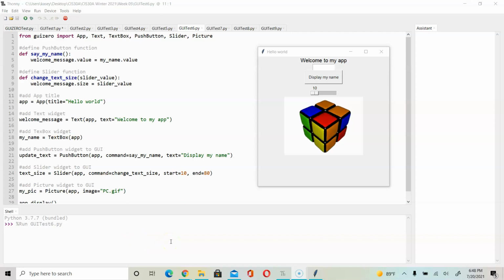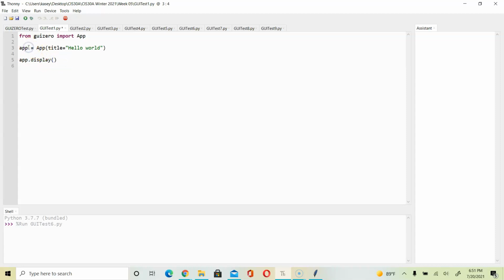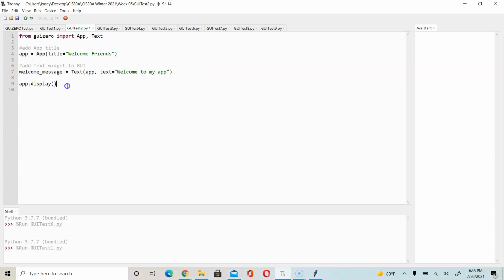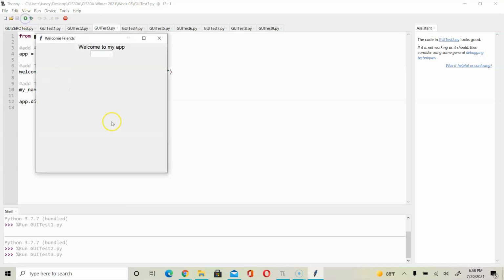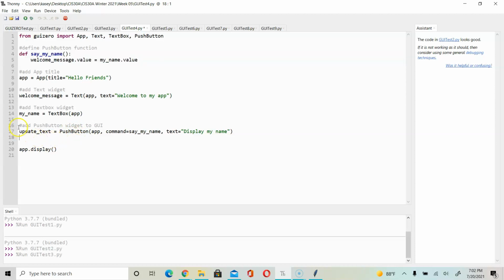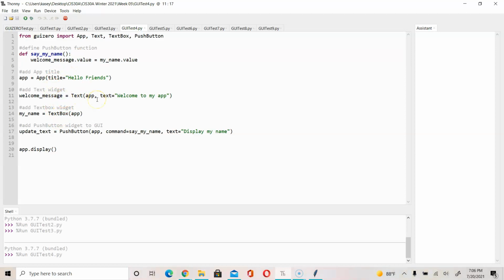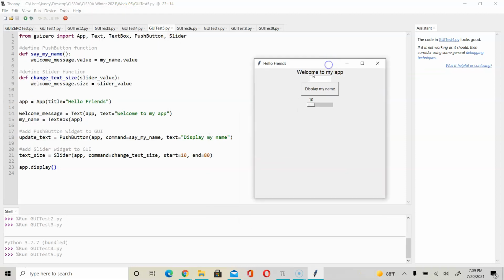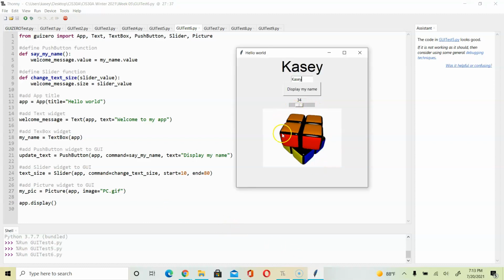CIS30A Programming GUI in Python using GUIZero Part 1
Use GUIZERO package to program GUI in Python. Add window, title, text, textbox, button, slider and image widgets.